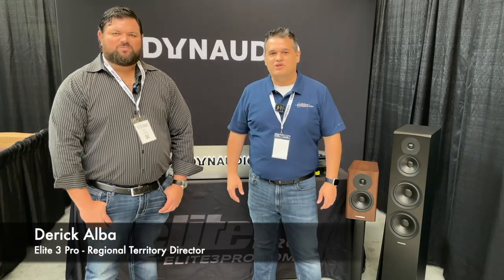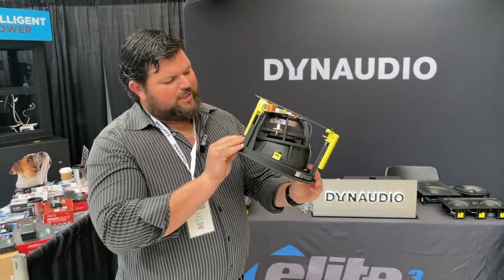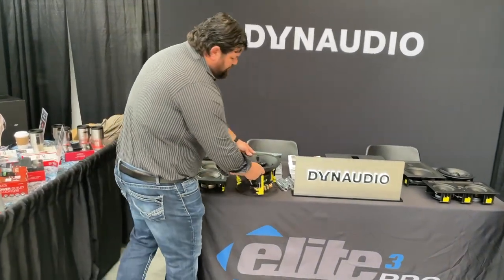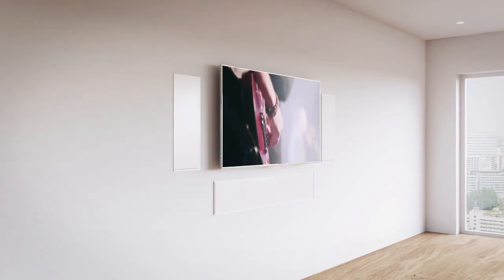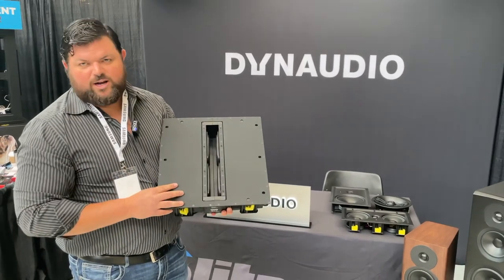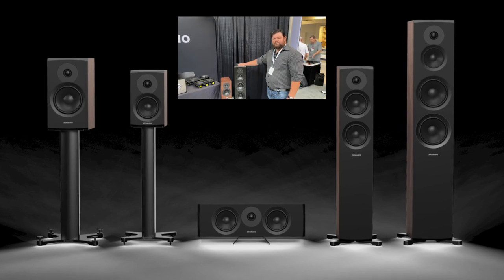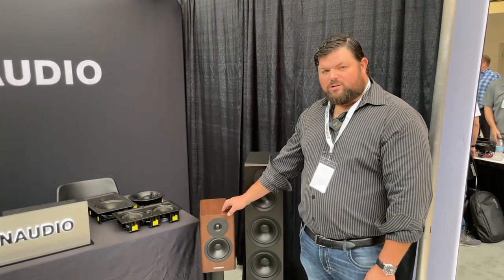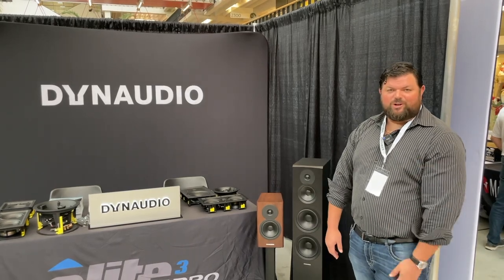Dynaudio at TOLA Expo 2023 in Dallas, TX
Dynaudio is world-famous for making hand-crafted high-end loudspeakers for living rooms, cars and professional recording studios. In this video, Travis Kinsey from Dynaudio walks us through some of their innovative custom install speakers and box speakers such as their Emit, Evoke, and Focus series of loudspeakers.

If you are a custom integrator in the TOLA (Texas, Oklahoma, Arkansas, Louisiana) region and would like to offer a premium speaker brand to your clients, contact us at to find out how you can become a Dynaudio dealer.

Twitter.com/Elite3Pro
LinkedIn.com/company/Elite3Pro
Facebook.com/Elite3Pro
Instagram.com/Elite3Pro